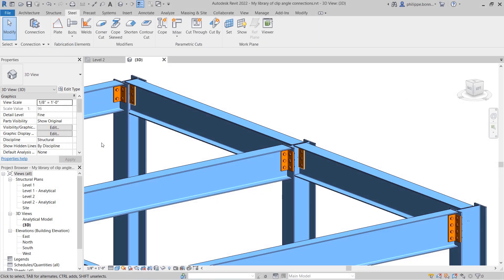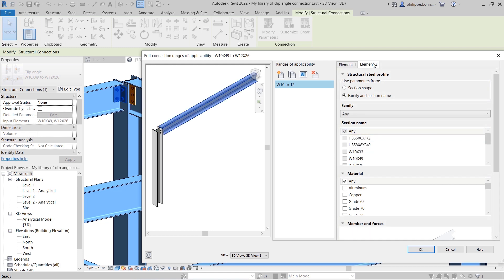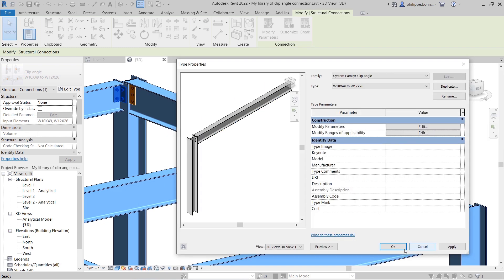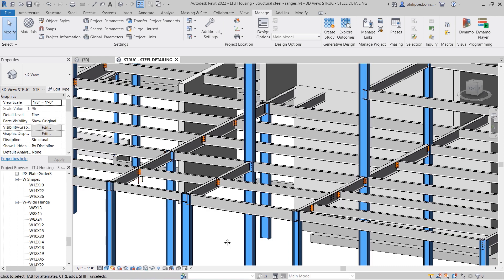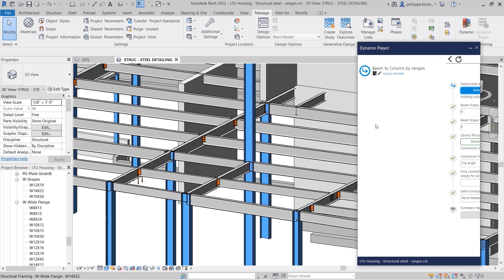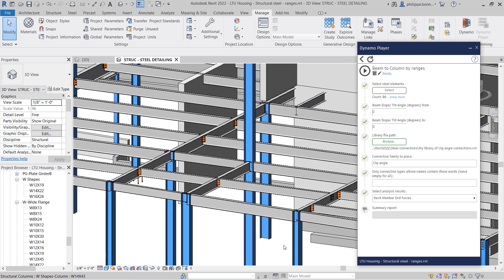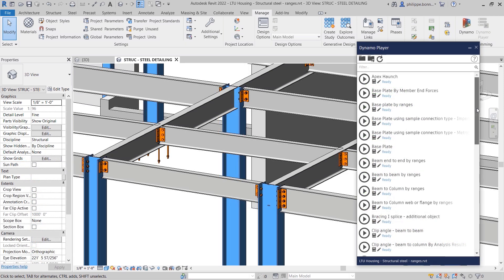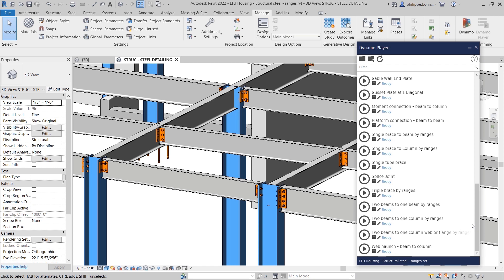Revit 2022: Associate Steel Connections with Profile Sizes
Revit 2022 helps structural engineers place steel connections quickly and accurately using automated tools and predefined ranges of applicability for profile sizes.